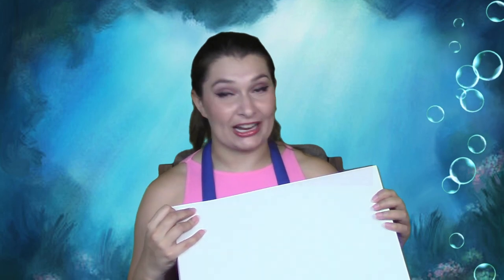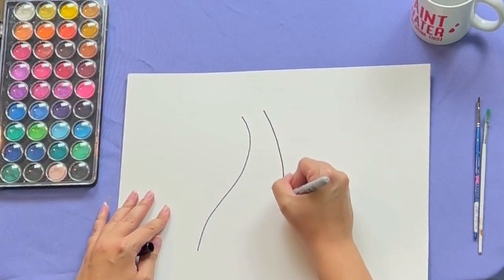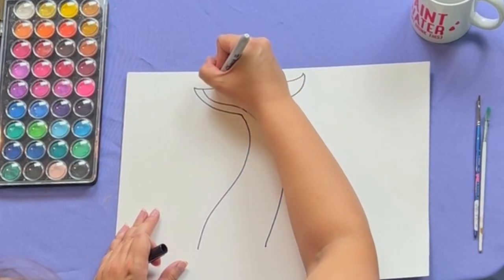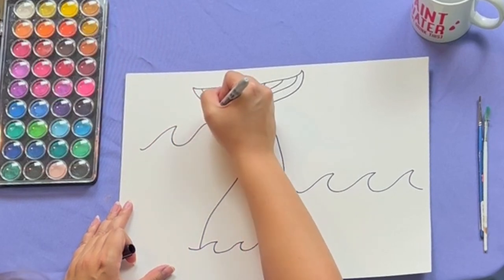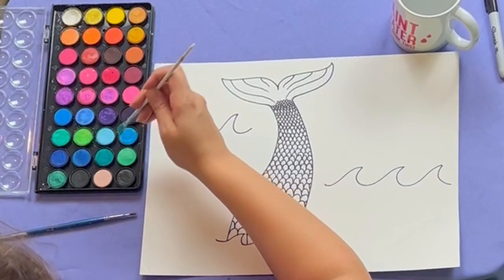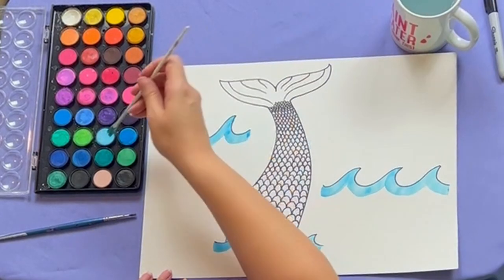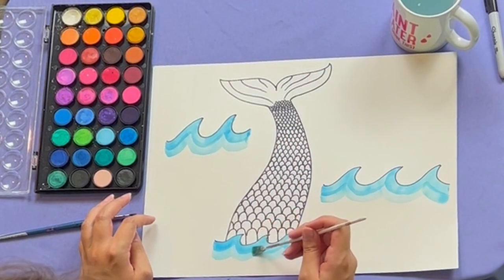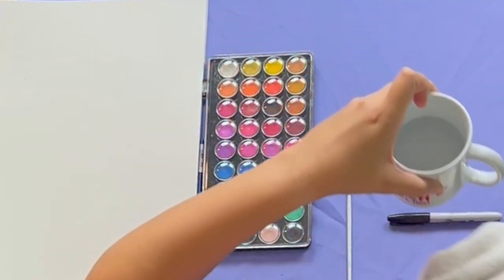HOW TO DRAW A MERMAID TAIL: Easy Step by Step Tutorial for Kids With Jukie Davie!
Jukie Davie draws a mermaid tail!

Join Jukie as she teaches you how to draw and watercolor a beautiful colorful mermaid tail. Made with watercolor paper, watercolor paint, brushes, water and a marker. Let’s draw together!